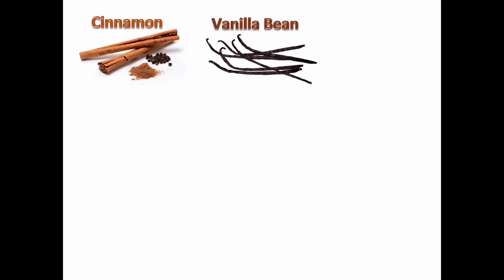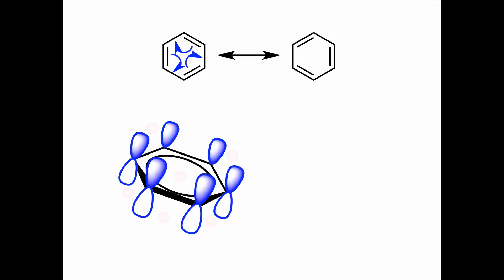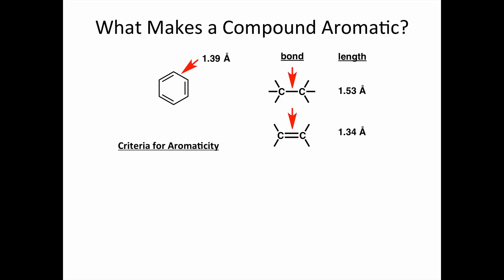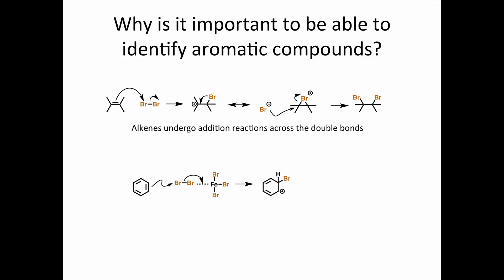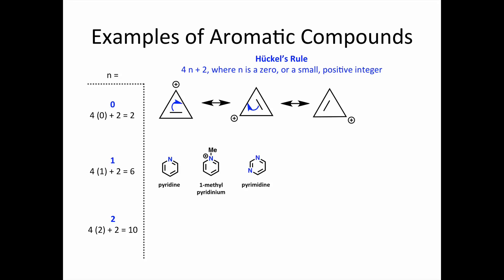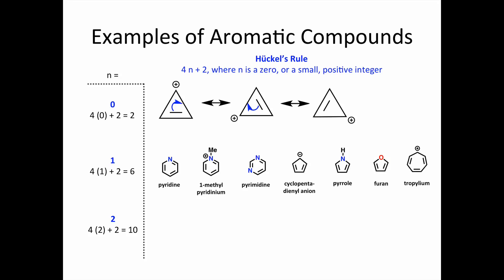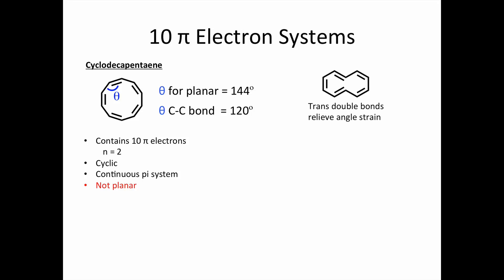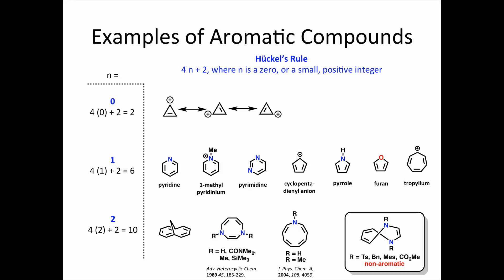What makes a compound aromatic? (with examples)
A short video tutorial on aromaticity with lots of examples. Discusses if large rings can be planar.